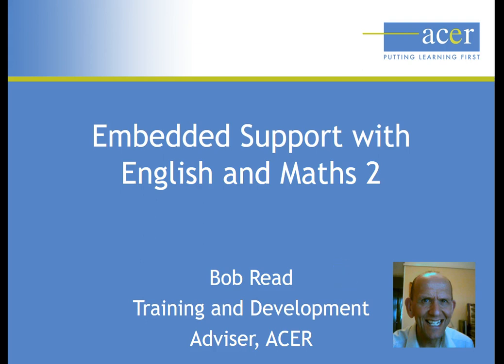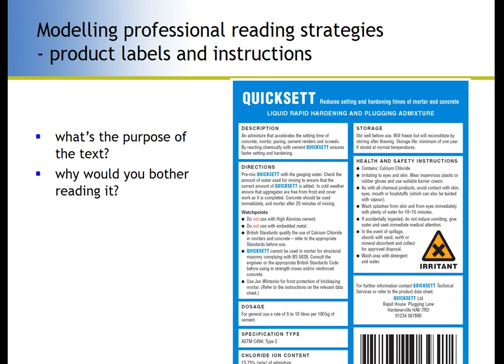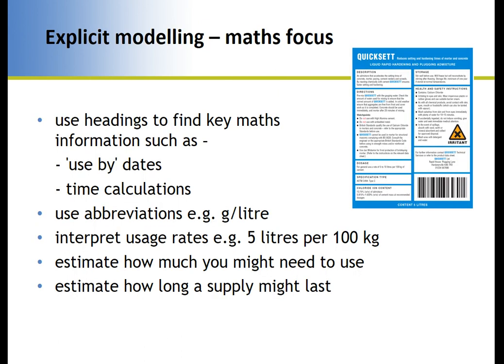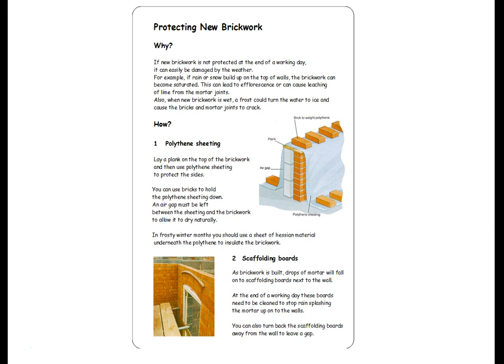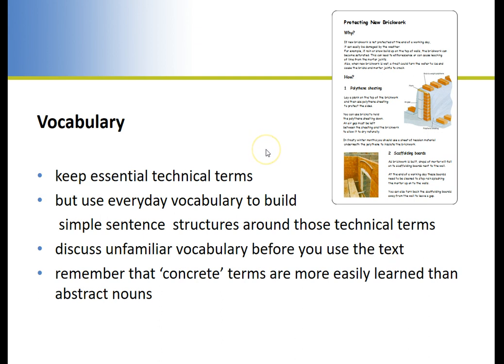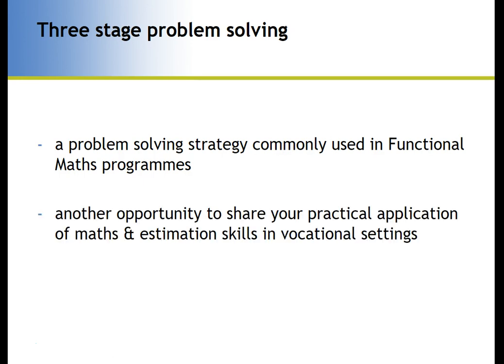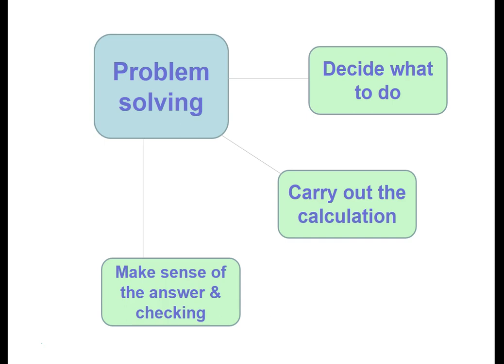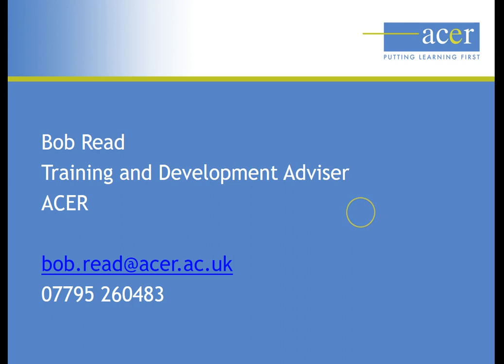Construction conference workshop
- four key strategies for embedded support with maths and English skills on construction courses